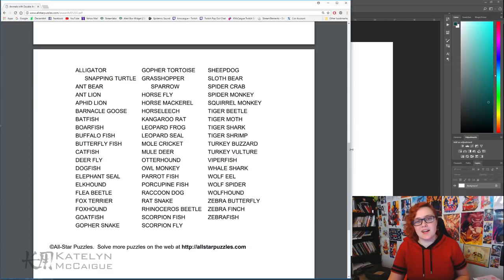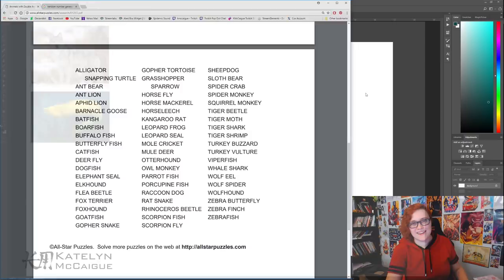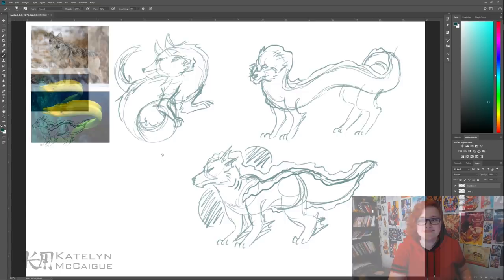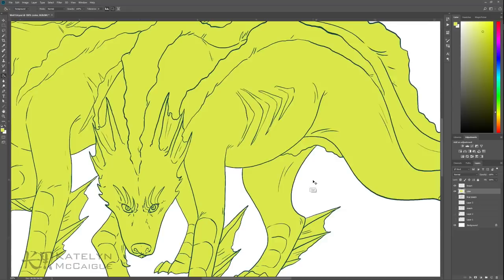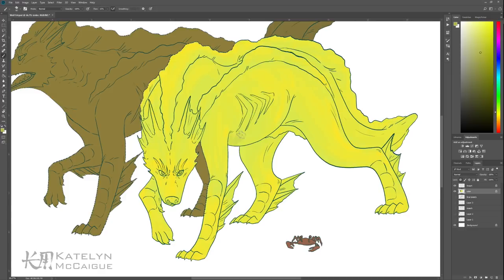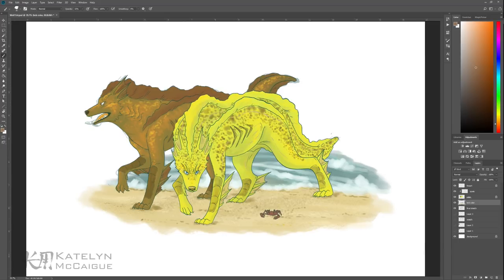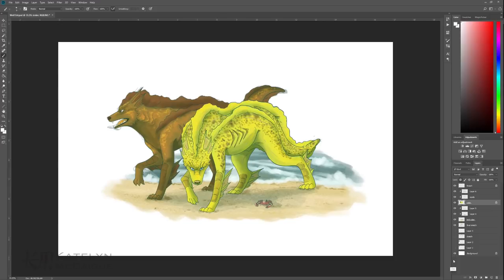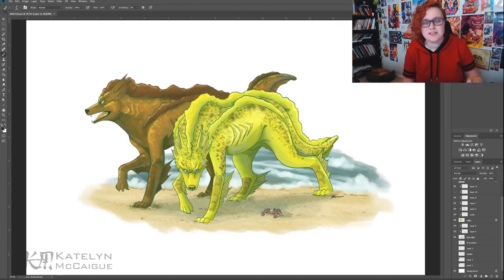Wolf Eel! | Monster Mash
We do a really fun double animal name Monster Mash today! Let's create a Wolf Eel!